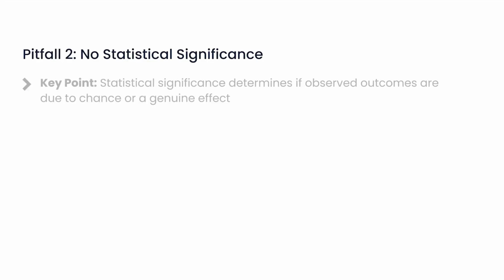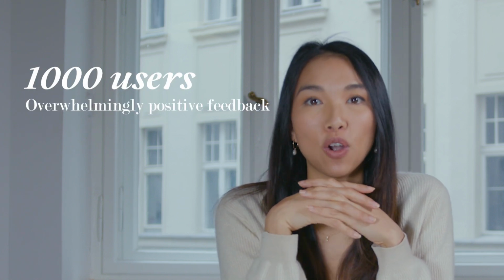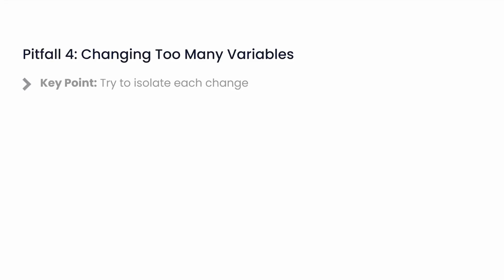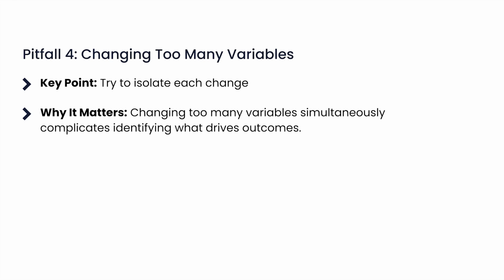Data Analysis Best Practices + Must-Know Mistakes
Data analysis Best Practices. This lesson navigates through the common pitfalls encountered in data analytics within the context of mobile app development, emphasizing strategies to avoid these errors and ensure accurate, reliable data interpretation.